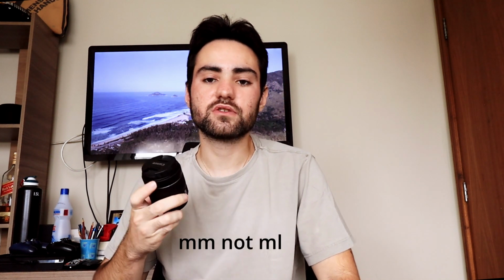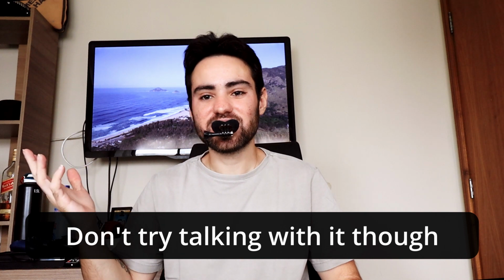What's in My Camera Bag 2021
🇺🇸 I've been getting a few messages on Instagram about my equipments and what do I use to shoot my videos so I decided to take this opportunity and a rainy weekend to make this video and show everything that I take with me in my camera bag.

Follow @luccaonthego on Instagram and TikTok for more travel, photography and filmmaking content.

🇧🇷 Eu tenho recebido algumas mensagens no meu Instagram sobre os meus equipamentos e o que eu uso para gravar os meus vídeos, então eu decidi usar essa oportunidade e um fim de semana bastante chuvoso para fazer esse vídeo e mostrar tudo que eu levo na minha mochila.

Siga @luccaonthego no Instagram e no TikTok para mais conteúdos sobre viagem, fotografia e filmmaking.